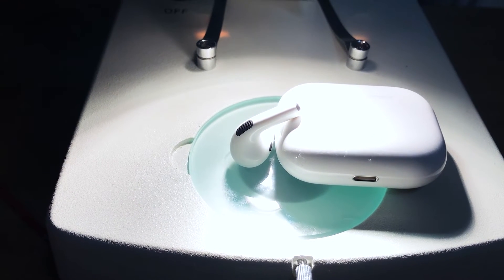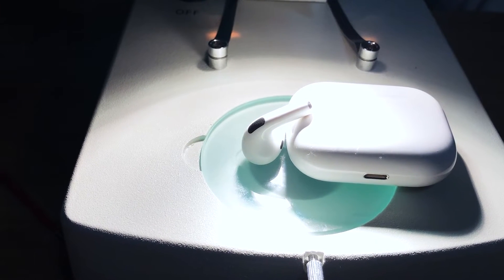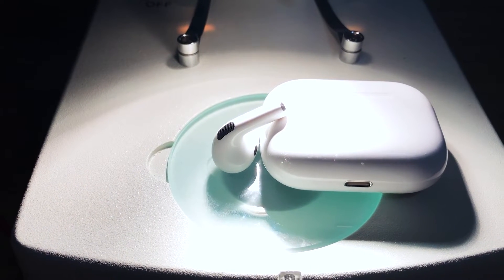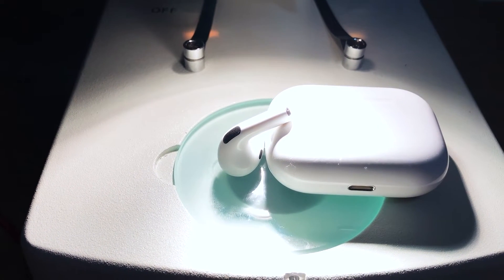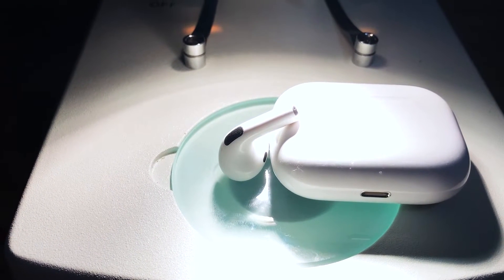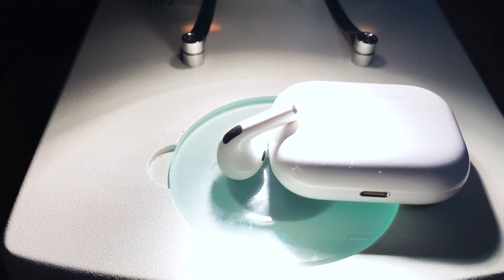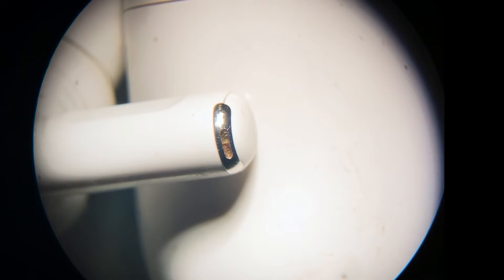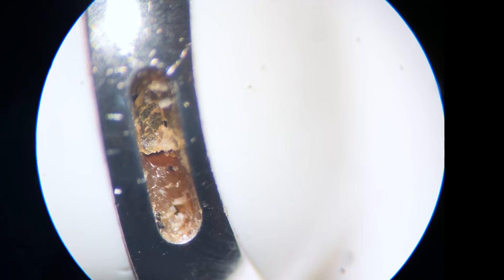Airpods Pro: Quick Fix for Sound Issues Part 2: EXTREME CLOSE UP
I revealed the "secret" microphone in the stem of the AirPods Pro that, when clogged, creates a host of common issues with transparency mode and noise cancelation.

In this video, I take the repair camera up close and personal, at 50x magnification and reveal the gross truth about this tiny problem area.

Let me know if this helps you in the comments below.